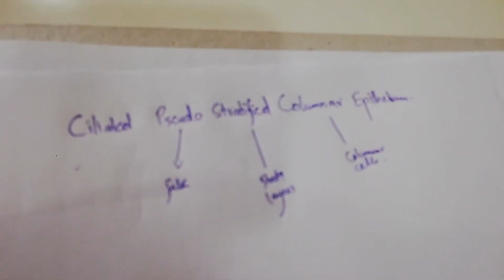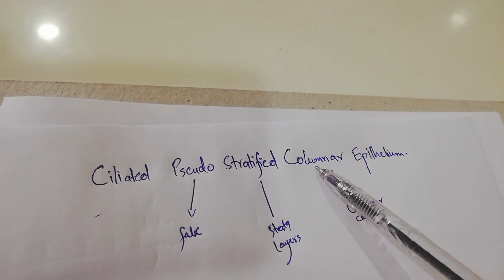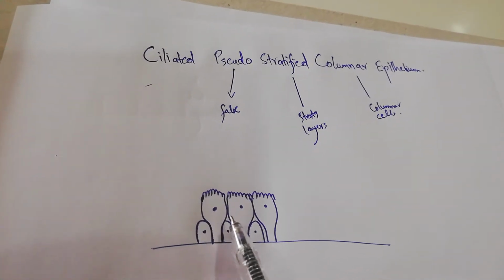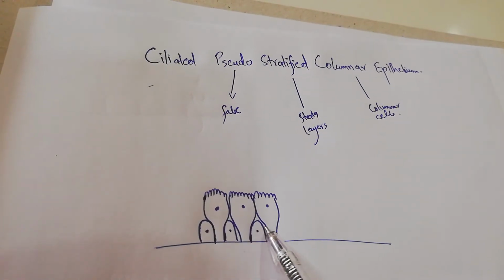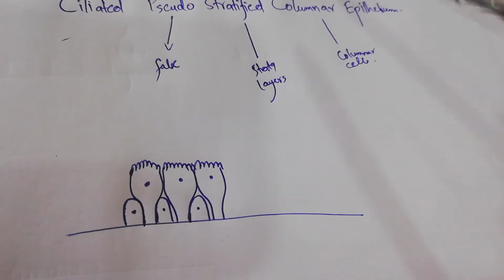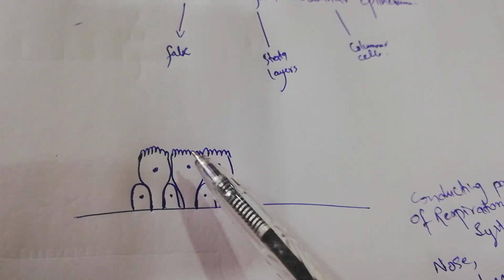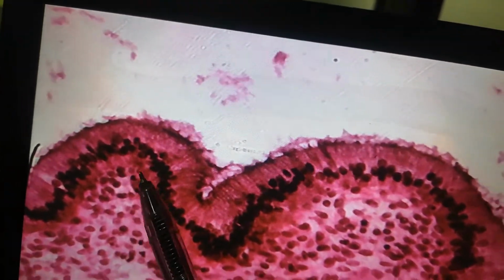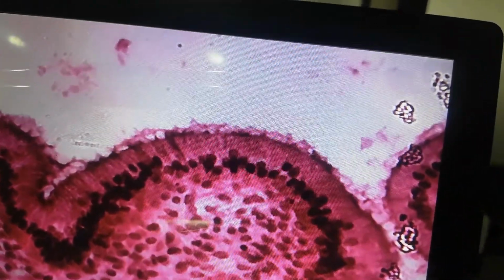Ciliated Pseudostratified Columnar Epithelium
Ciliated Pseudostratified Columnar Epithelium description and Histology